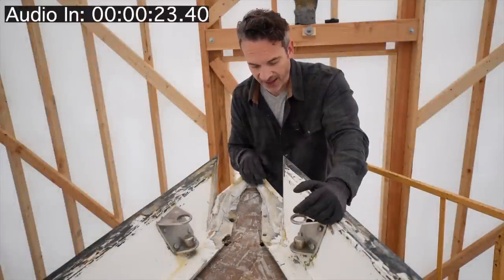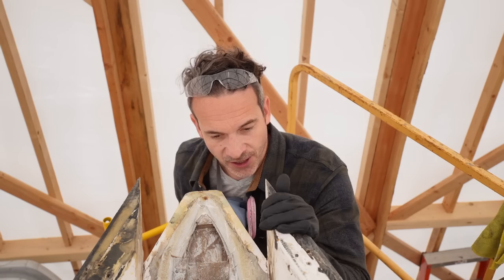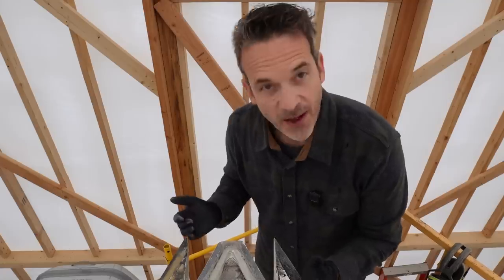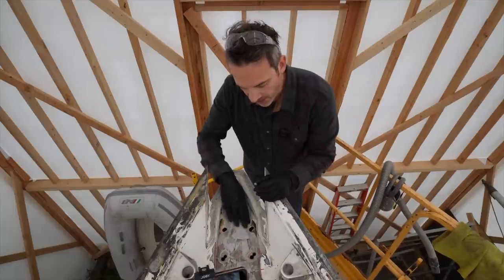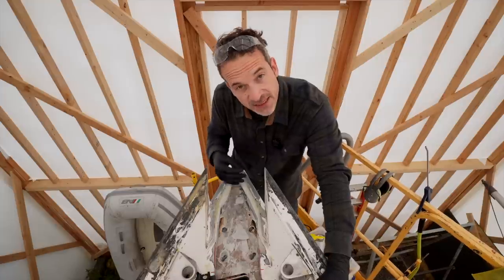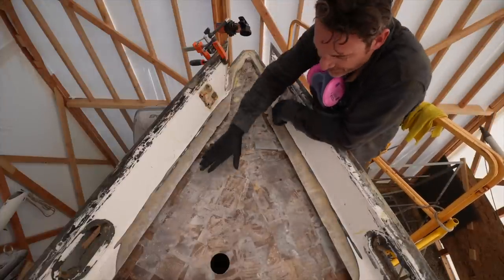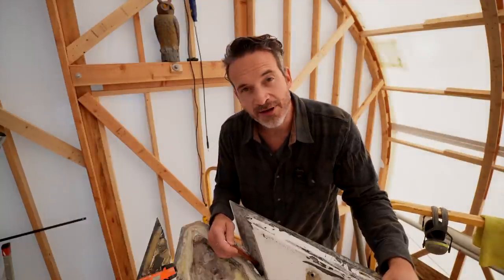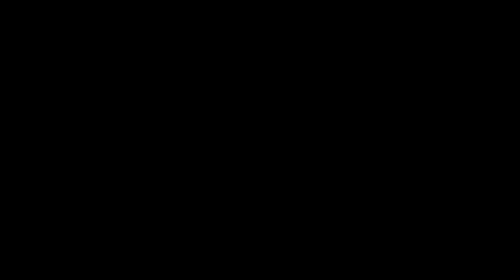Bad Bulwarks AND a QUICK Visit From SAILING MAGIC CARPET! - E007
I made a startling and disappointing discovery in the bulwarks of our 1989 Liberty 458 project sailboat "Antidote" as I was preparing the bow section for a new core material.

Thankfully my week takes a dramatic turn for the better as we welcome some new friends from Sailing Magic Carpet to the boat shed as they come by to offer some help and encouragement!

Thank you Maya and Aladino for all of your amazing work that you do, and for coming by to say hi to us and our "little" project.

Helpful Products in this video:
Dremel 115 Carving Bit:

Dremel 115 Long Life Carving Bit:

Makita 9031 - Narrow Belt Sander

Bosch GET75-6 Electric Orbital 6" Disc Sander:

0:00 - Welcome to the Boat Shed
1:03 - Introducing a New Core Material for the Bow
3:16 - Removing Some Material From the Bow for the New Core
8:47 - Preparing Epoxy Plugs for the Old Holes
12:40 - Grinding the Old Glass to Prepare For New Core
17:35 - Digging Into the Bulwarks
20:05 - Welcome Sailing Magic Carpet for a QUICK Visit

If you decide to use the links, it supports the channel a bit at no extra cost to you. You, the viewer, are in no way obligated to use these links. Thank you for your support!